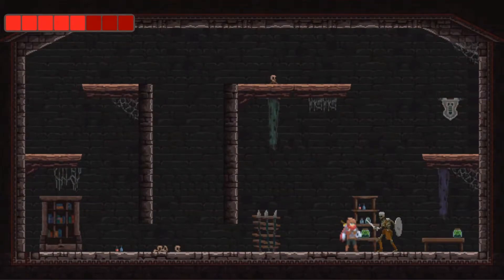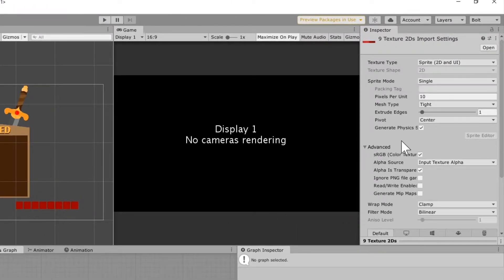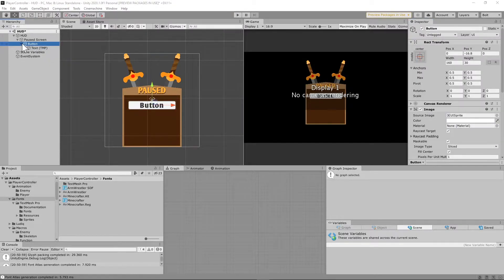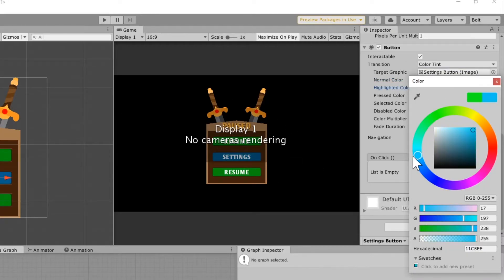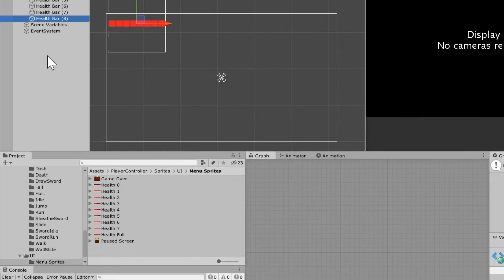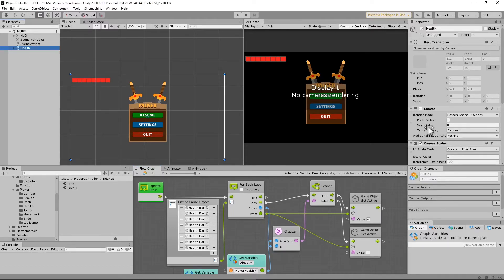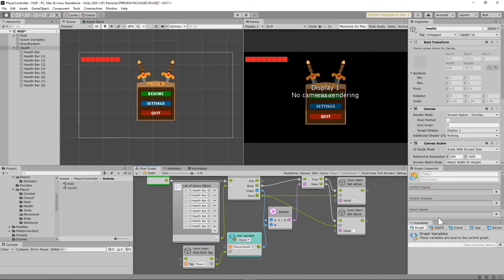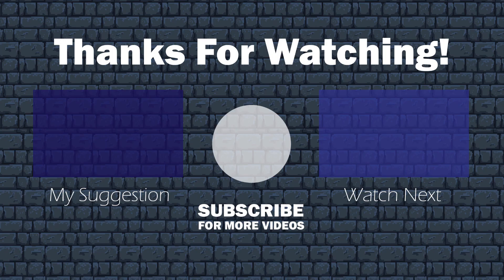Build A Player Controller Without Code # 13 - Player HUD - Bolt Visual Scripting + Unity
In this video, we're going to take a look at the foundation of the player health system with a vulnerable, invulnerable, and death state. Click the links below to download all the assets for this build.  If you'd like this player controller, be sure to navigate to the first video in the series!

Intro: (0:00)
Scene Creation: (0:22)
Importing Sprites: (1:30)
Pause Menu Setup: (2:30)
Health Display Setup: (7:42)
HUD Loader Setup: (12:57)
Fix Errors: (14:01)
Game Over Setup Challenge: (14:57)
Final Product: (16:26)